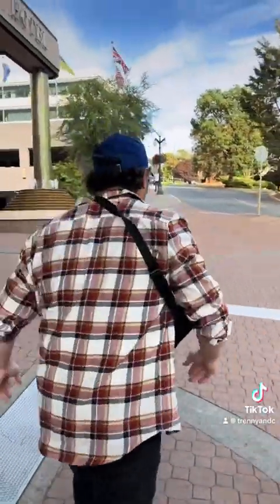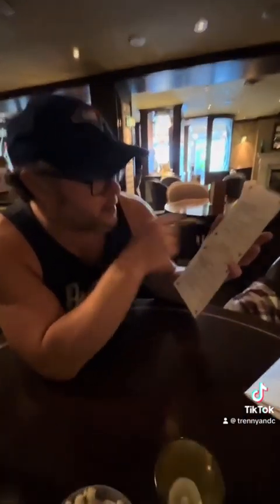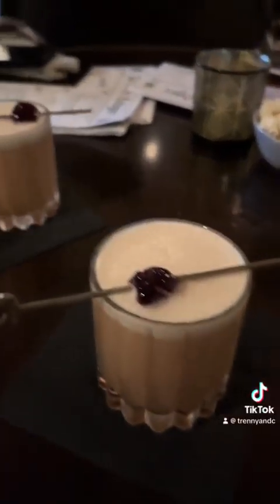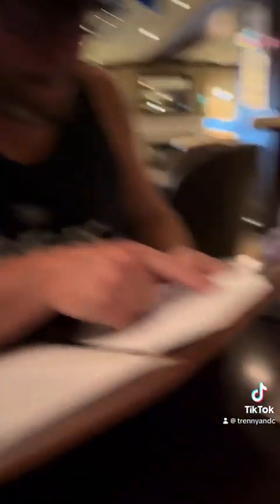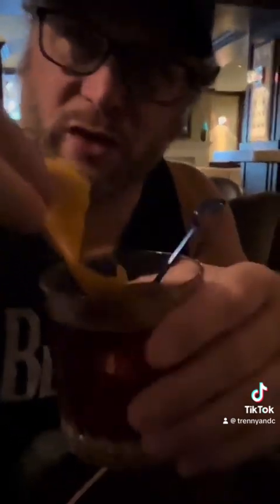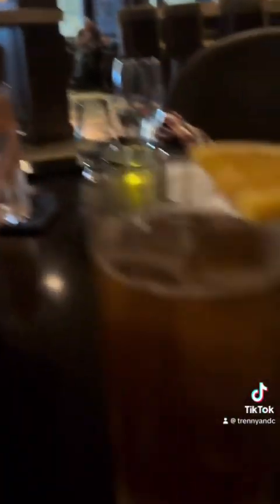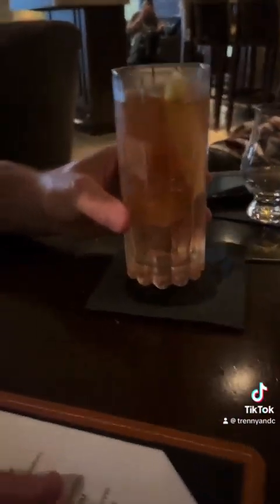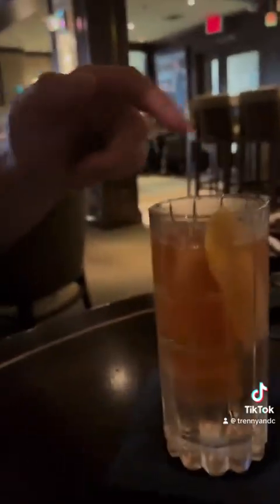Happy Hour at Clive’s Classic Lounge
Happy Hour at Clive’s Classic Lounge in Downtown Victoria BC